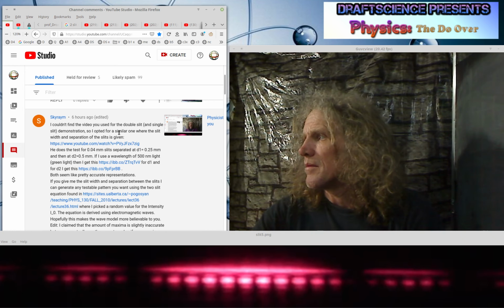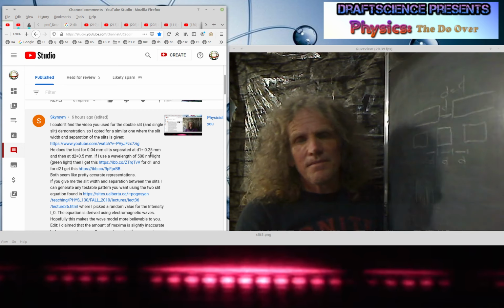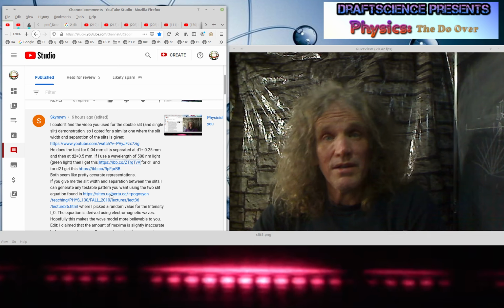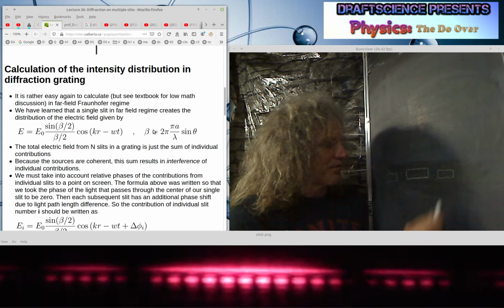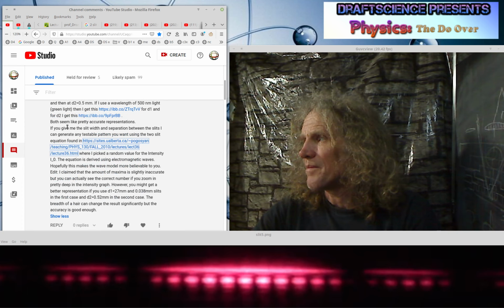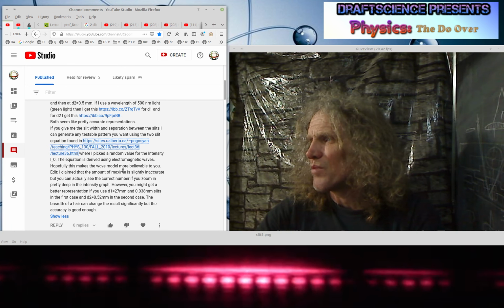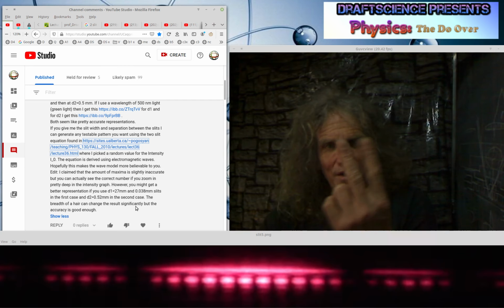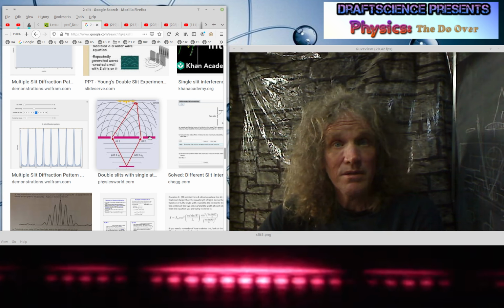DraftScience vs Skyraym BS re. wave interference